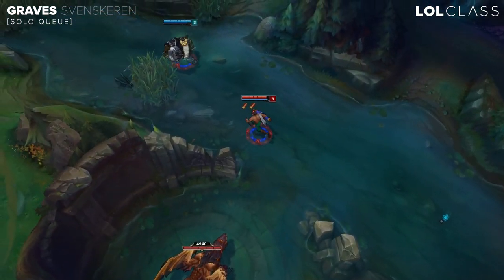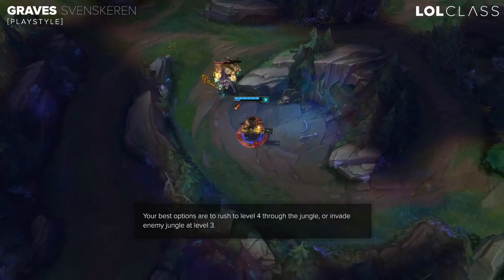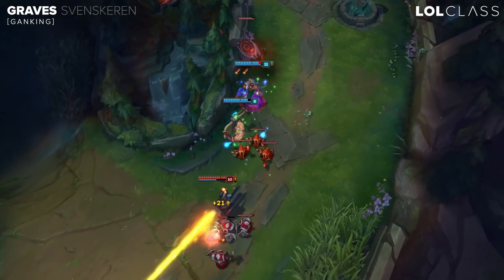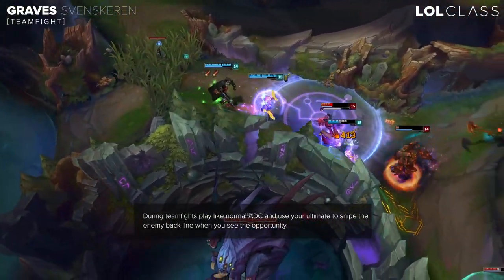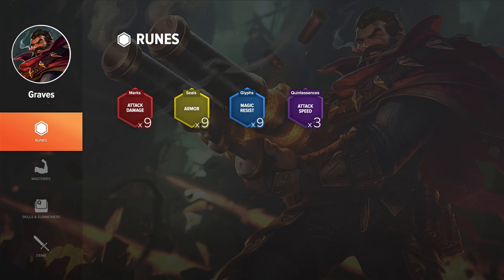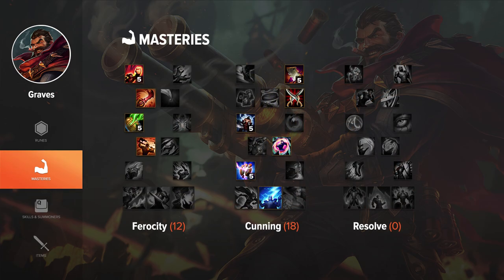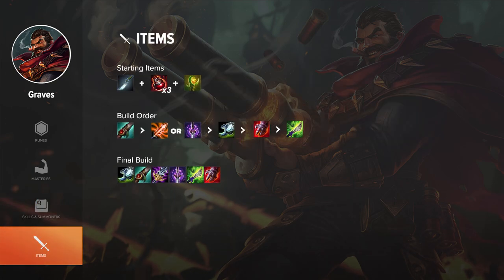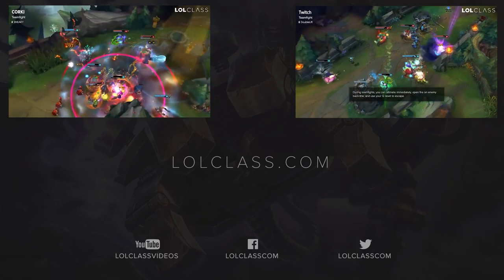Graves Jungle Season 6 Guide with TSM Svenskeren | League of Legends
It's not often we see champions transplanted from a lane into the jungle, and Graves has been a shining example of that. With his incredible sustain and burst damage, TSM's newest jungler breaks down the keys to carrying as the ADC jungler.